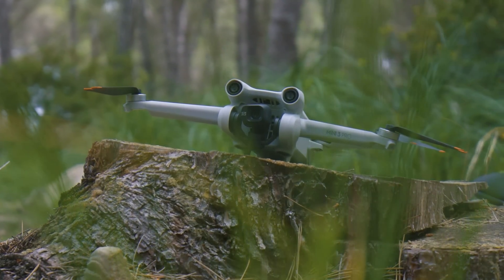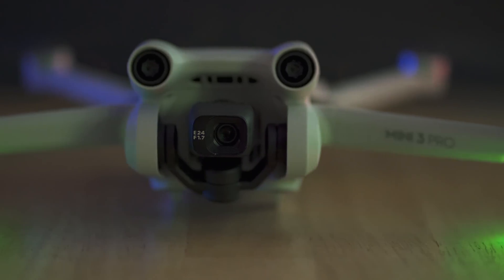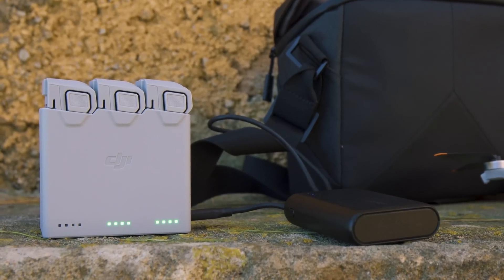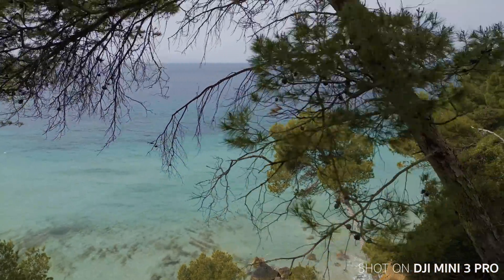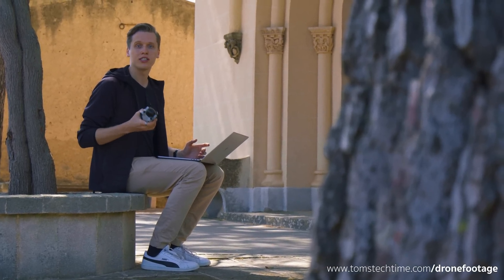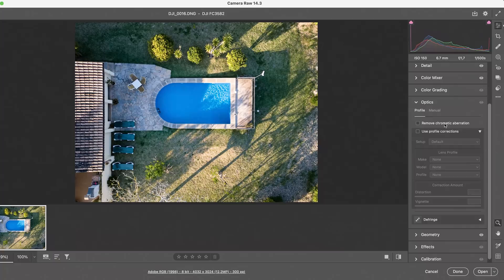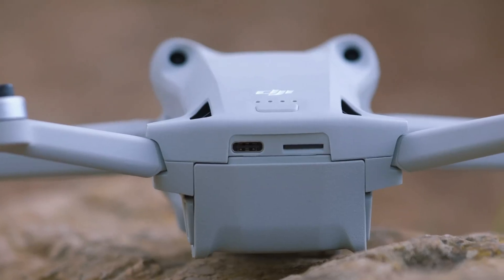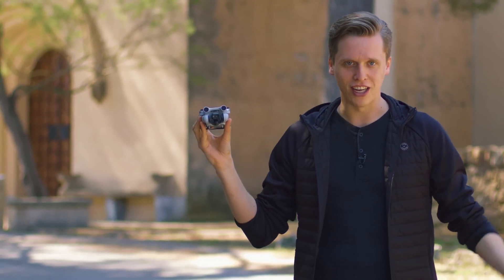DJI Mini 3 Pro: The Game-Changing Drone You Need to Know About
Thinking about investing in the DJI Mini 3 Pro drone Before you do, be sure to watch this in-depth review where we take an honest and critical look at this popular new model.

While there's no denying the Mini 3 Pro is packed with impressive features and advanced technology, we'll also be asking the tough questions - is it really as good as it's hyped up to be? Is it worth the price tag? Are there truly innovative features that set it apart from other models on the market?

We'll dive deep into the camera system, flight performance, and ease of use to give you a comprehensive understanding of what the Mini 3 Pro is really capable of. Plus, we'll share our own experiences using the drone in various environments and situations, so you can get a real-world perspective on its strengths and weaknesses.

So if you're considering the DJI Mini 3 Pro don't make a decision before watching this review. We promise to give you a balanced, unbiased assessment that will help you make the best choice for your needs and budget.

Just a heads up that some of the links I provide may be affiliate links, which means that if you make a purchase through them, I may earn a small commission at no additional cost to you.

But let me be clear - I'm dedicated to providing honest and transparent reviews, and I'm not in this just to make a quick buck. My top priority is to help you make informed decisions and to provide valuable content that you can trust.

In accordance with the law, I'm required to label this video as a commercial, as I may receive compensation for some of the products or services I recommend. But again, I want to emphasize that my commitment to honesty and integrity is unwavering.

And finally, please note that all the content in this video is copyright protected, and may not be used or reproduced in part or in full without my permission.

Thank you for taking the time to read this disclaimer, and I hope you find the information in this video useful and entertaining!